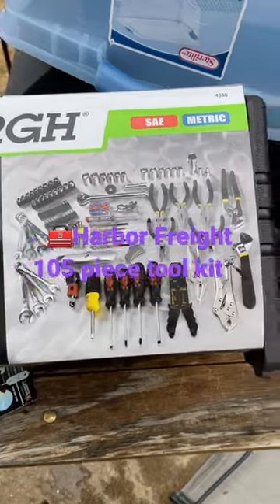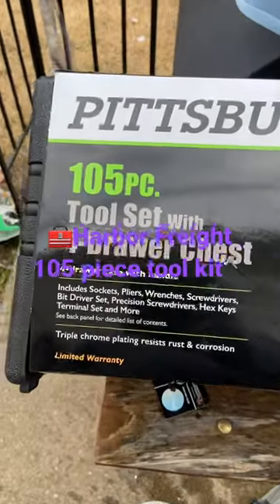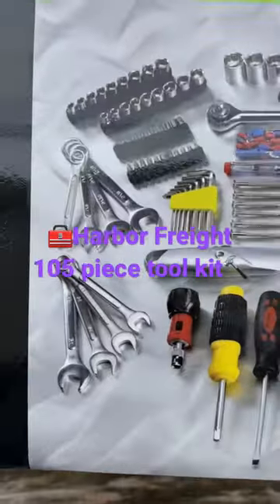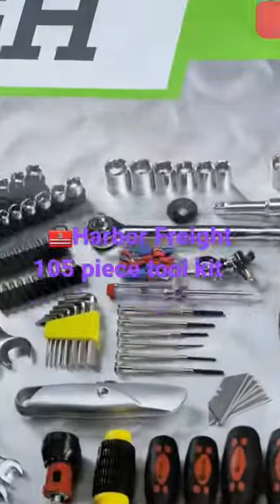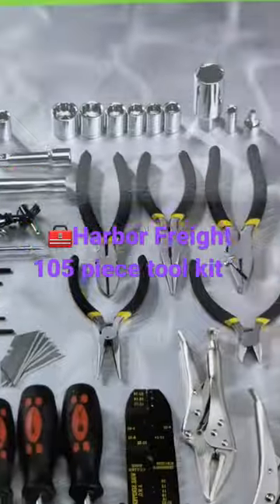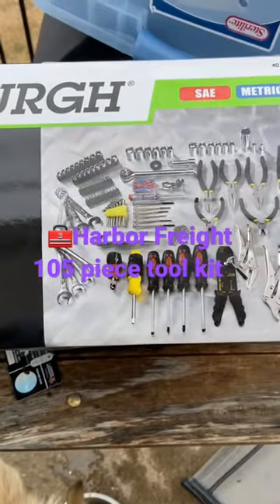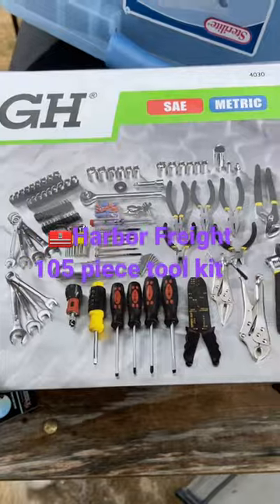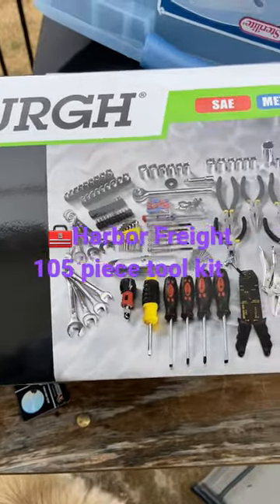105 piece Tool Kit from Harbor Freight for the RV